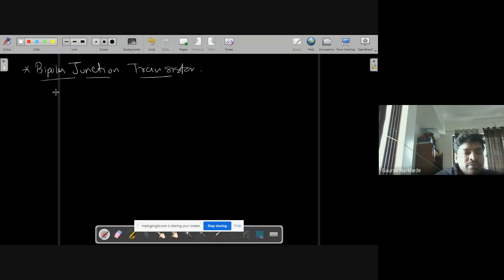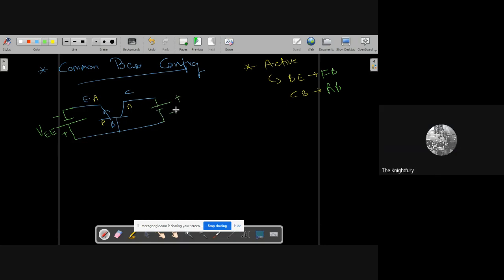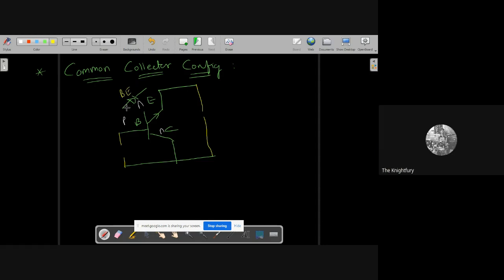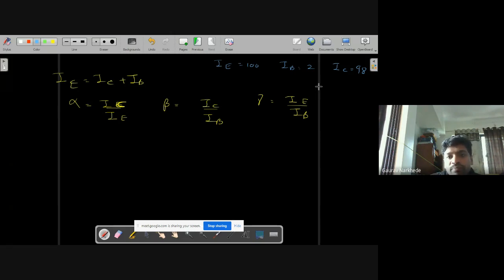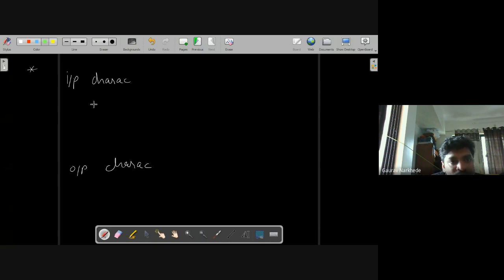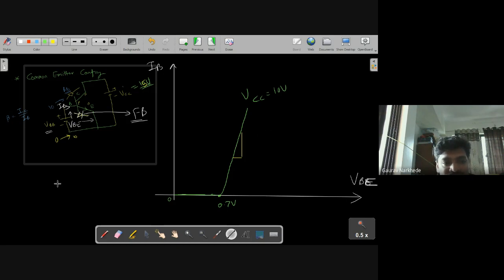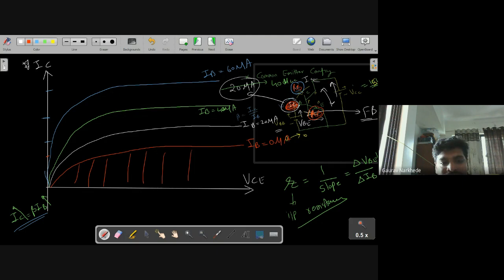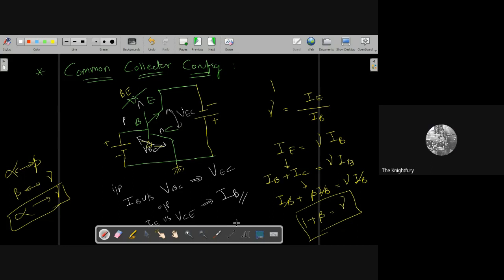BEEE For Div 22, FY BTECH 2021 12 03 at 21 34 GMT 8